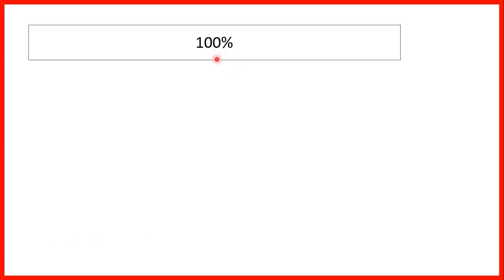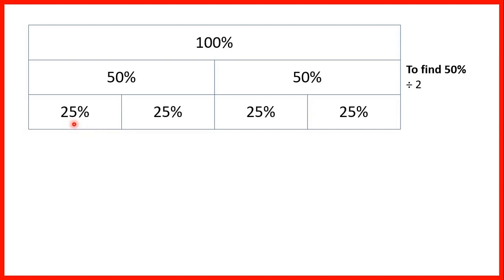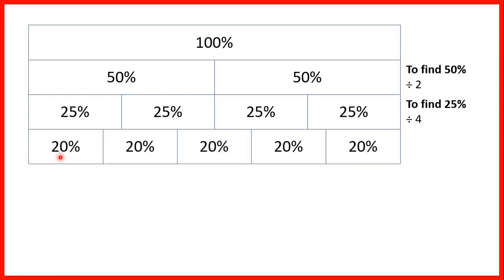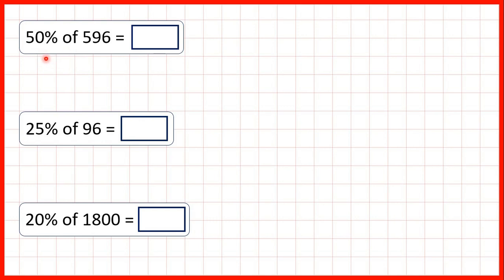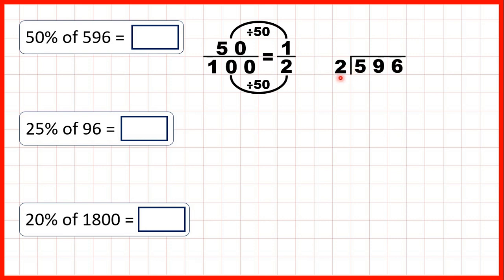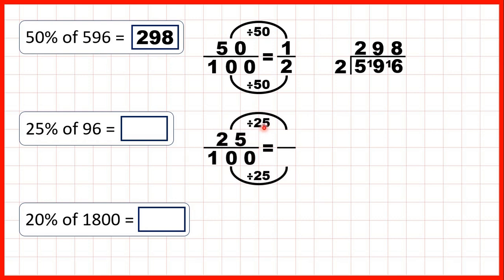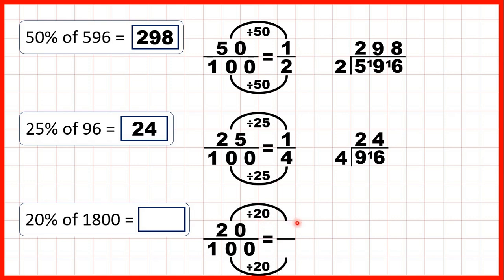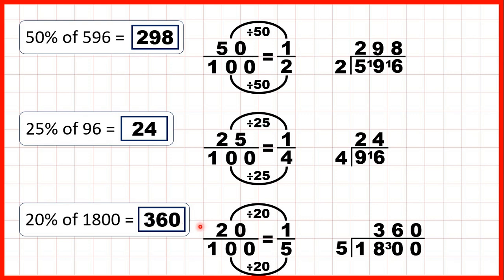Find a percentage of a number by changing the percentage to a simplified unit fraction